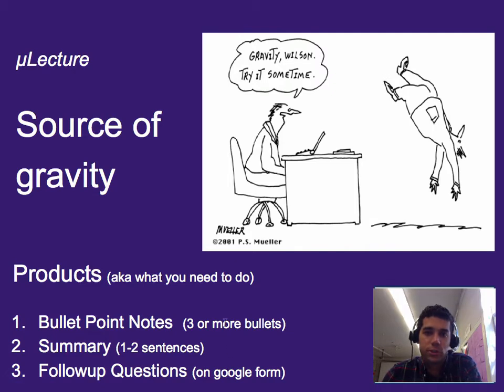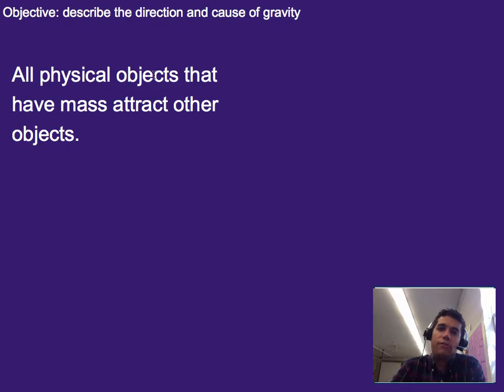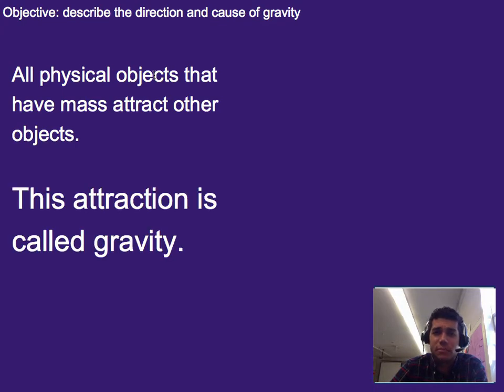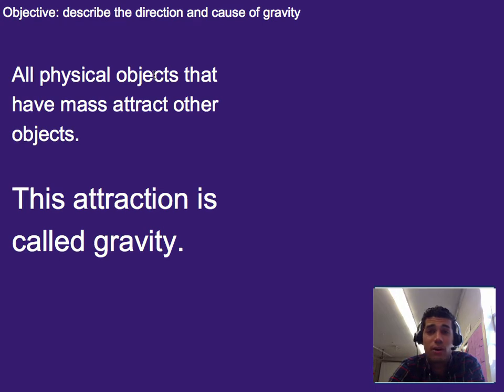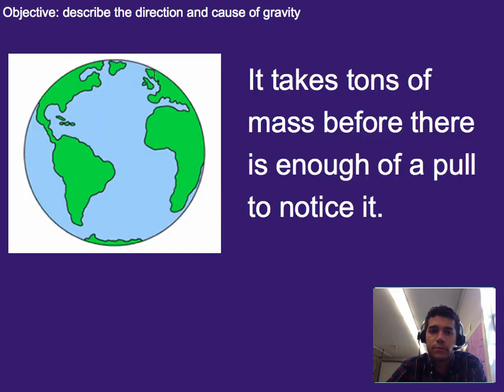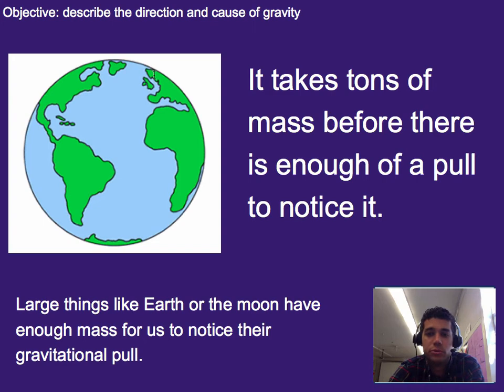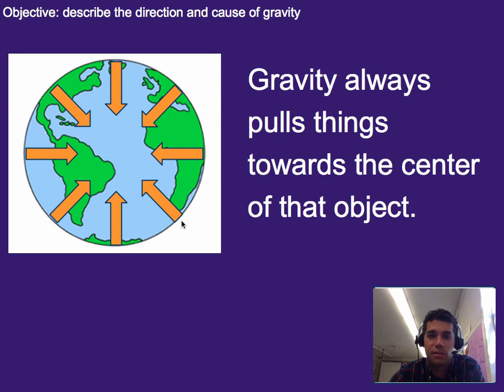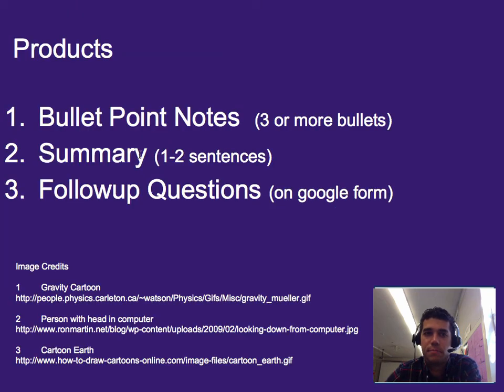Free Fall: Source of gravity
A µlecture on the source of gravity and an intial approach at the idea of universal gravitation without idea of force.